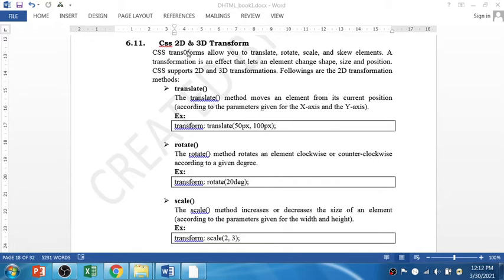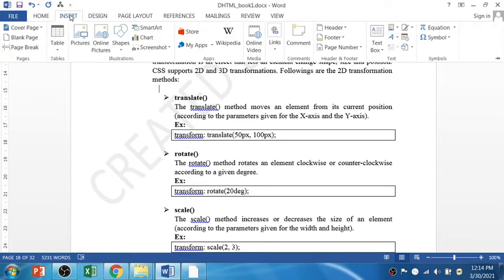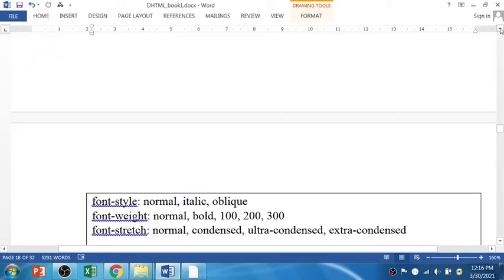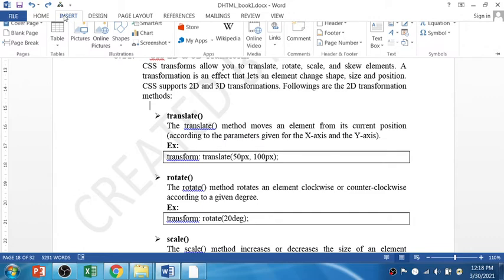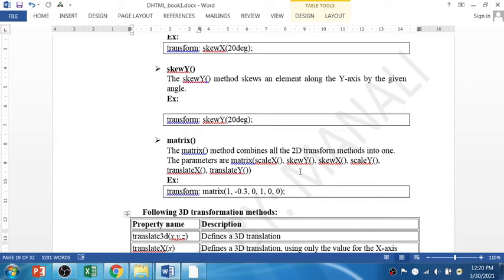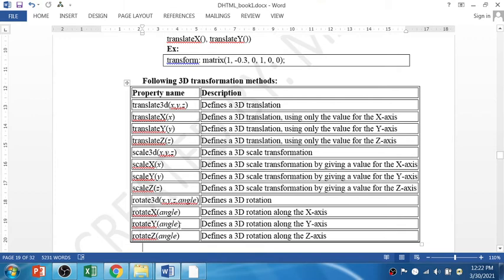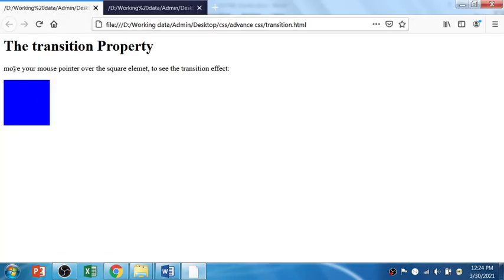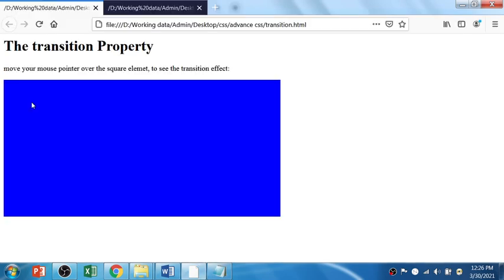CSS tranform and CSS transition